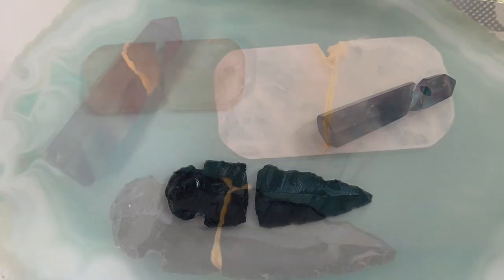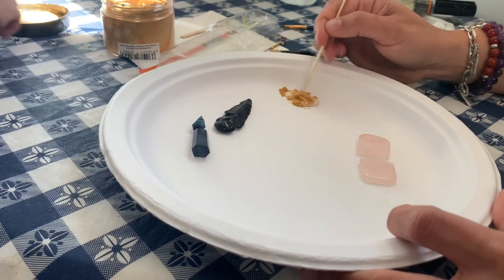How to do kintsugi repair on rocks, gems, and crystals - Japanese art of repairing with gold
How to repair rocks, gems, and crystals with KINTSUGI, the Japanese art of repairing items with gold. Today I’m using Gorilla Glue Epoxy and some gold powder to make a quick repair to my some of our crystals and gems.

I’m love saying the mantra “everything is figureouttable” (inspired by the book). One day my son came to me asking how we could figure out how to repair a beautiful fluorite crystal that he had purchased with his own money. He was devastated that it broke. When I showed him how to do this repair, he was thrilled to give it a try and add the gold. The repair truly made his crystal even more beautiful than it was before it broke.

Gorilla Glue Epoxy

Gold powder

HAVE WE MET YET? My name is Sara. Can you relate to the challenges of motherhood?  I have a full time job, I’m married, and my husband and I own a business. I’m a mom of kids who are in school and sports. I love to find simple ways to solve common problems moms face, and I love to find impactful ways to live life better and enjoy motherhood to the fullest.